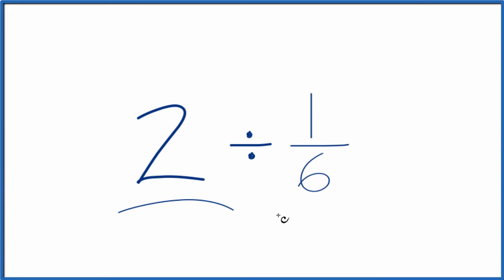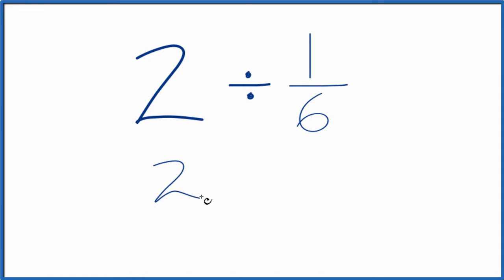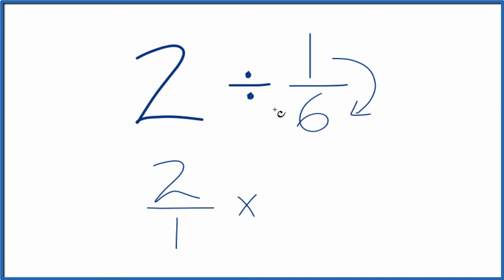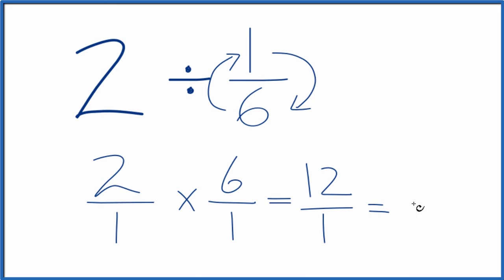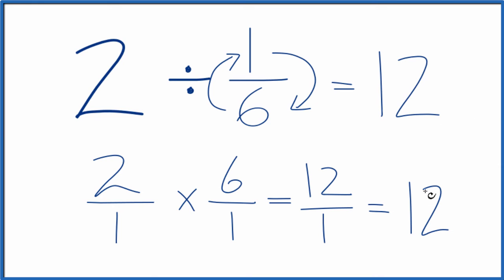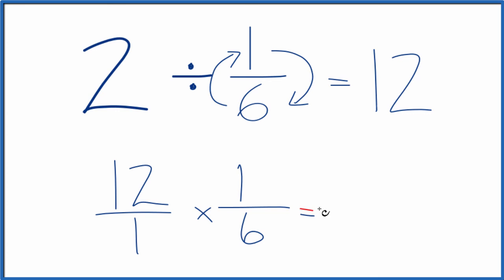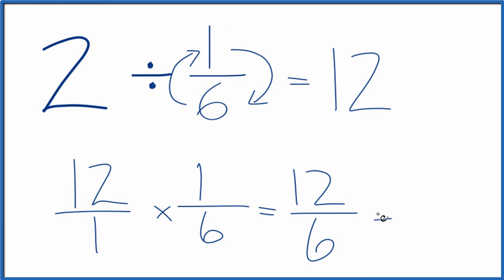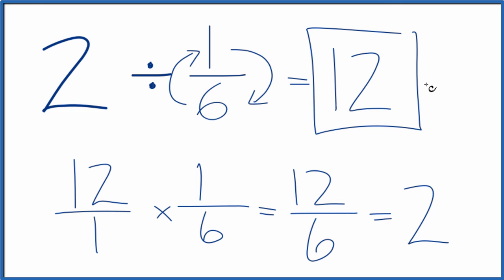2 Divided by 1/6 (two divided by one sixth)